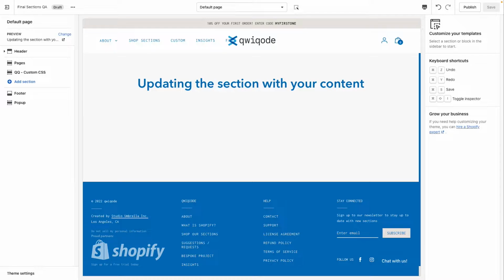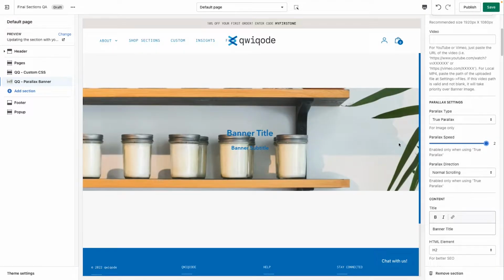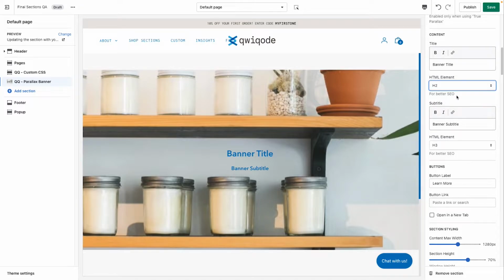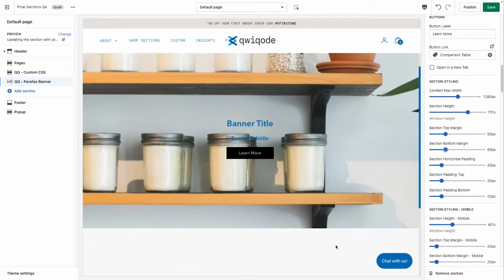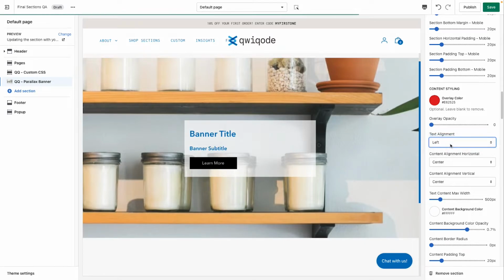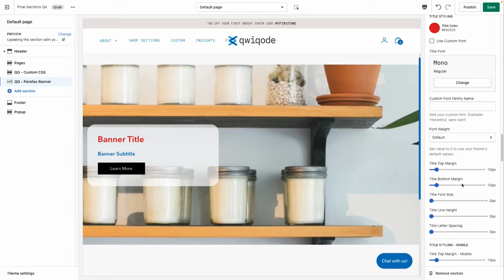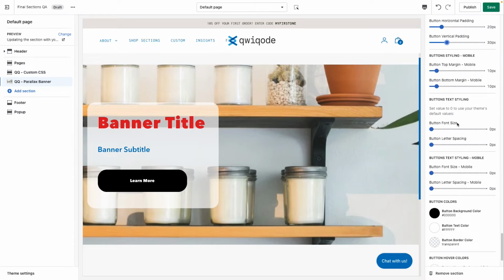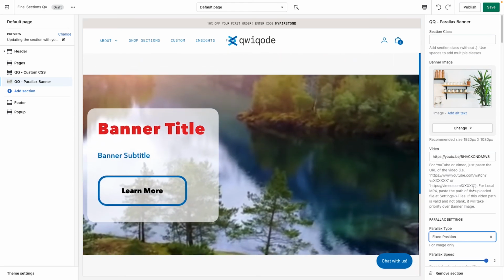Parallax Banner Shopify section by qwiqode (Tutorial)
Are you looking for a versatile section with a parallax effect? Do you need it for an image or a video? Do you want the option to set its direction and speed? This section has you covered for all scenarios!

Fully responsive and customizable including the ability to update:

Section Title
Background Options
Image
Video (Youtube, Vimeo or Local)
Parallax Options
Fixed
True Parallax
Set direction and speed of the media
Speed of Parallax
Text Options
Custom Font
Font Weight
Line Height
Letter Spacing
Set the position of text block and add a background to it
Text Options
Colors (background, hover, border)
Set height of banner